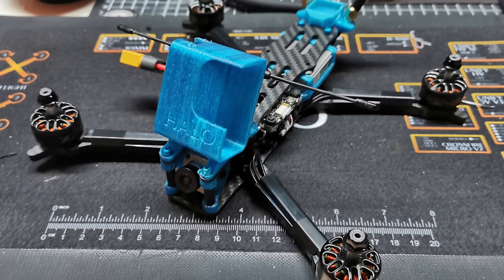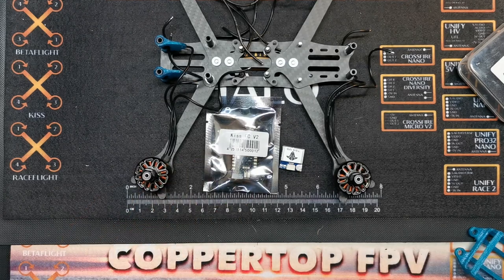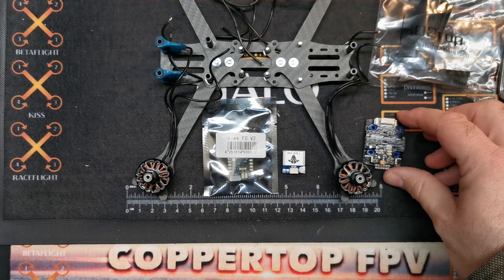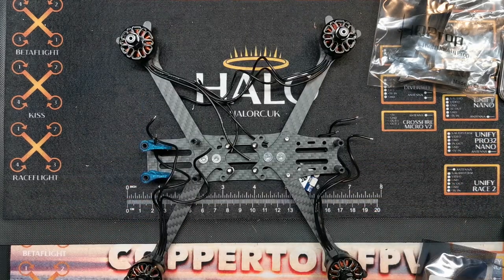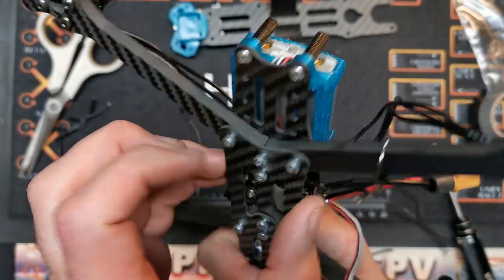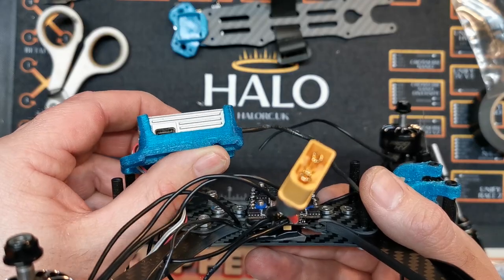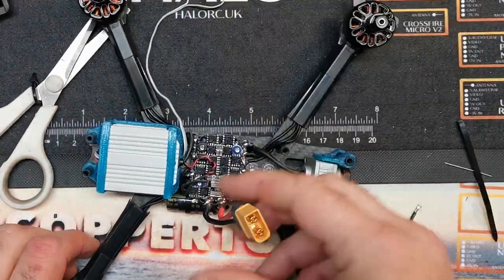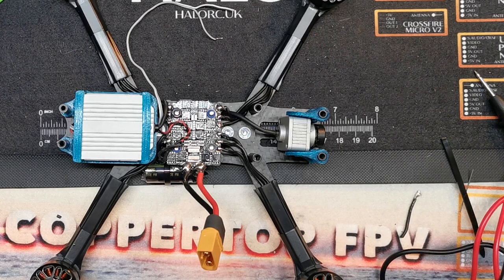Kiss V2 DJI Hybrid full build / Pt 1 of 2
Part 1 of 2 of the full build video of my second Halorc Osiris featuring Kiss V2 and the DJI System. This build will give you a great flying Kiss V2 quadcopter without the expense of buying Kiss Escs.

At a later date i'll add GPS to this.

Full list of parts used -

Iflight Xing E 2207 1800kv

Spedix GS40F esc (Chosen as it has an f3 processor so can run Dshot 2400 - although Dshot 600 is fine on Kiss)

Alternative Aikon esc

Vifly buzzer

Iflight 12V reg

Panasonic 680uf FM series low esr capacitor

Sundry items and tools -
Multimeter
Smokestopper (few quid from rc hobby shops)
3M double sided foam tape
Hex Drivers 1.5mm, 2mm & 2.5mm
M3 Bolts for stack attachment (buy long and cut them to size)
Heatshrink
pack of multiple size heatshrink
clear heatshrink 20mm flat
Soldering Iron
1MM 60/40 or 63/37 2% rosin core solder (dont use lead free - its rubbish)
MG chemicals conformal coating
Black insulation or electrical tape
Small wire cutters

Most of the links are to unmannedtech who I usually buy from in the UK. Hobbyrc and quadcopters.co.uk are also good.